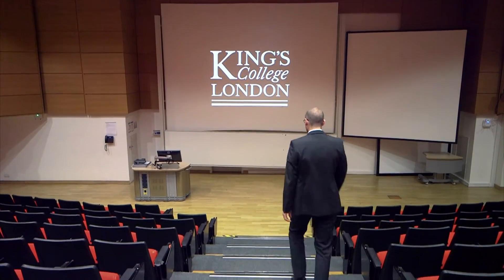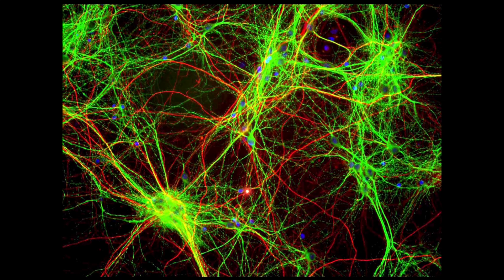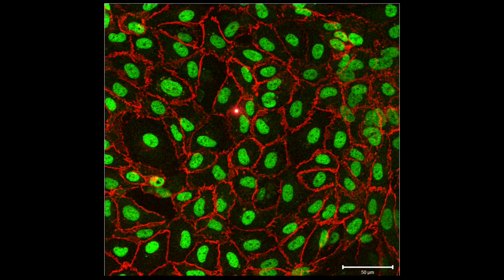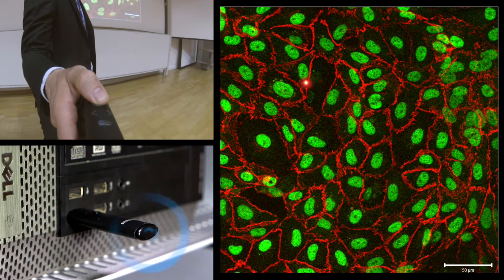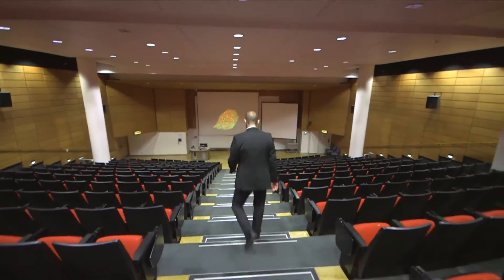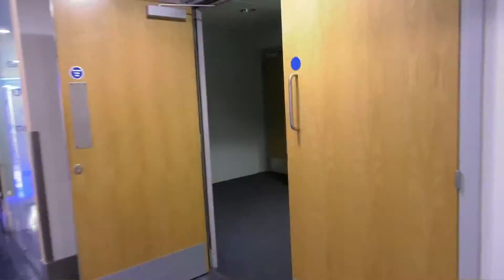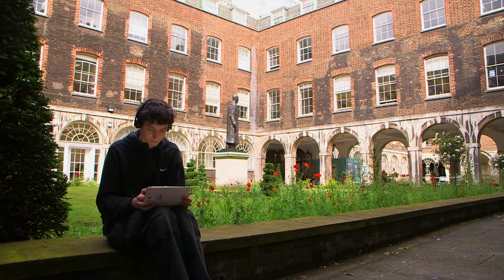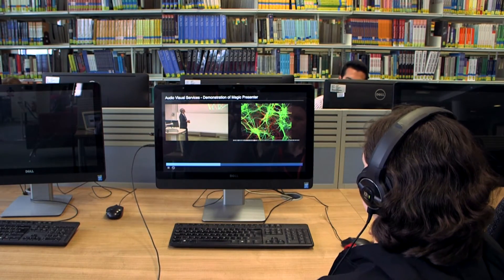Magic Presenter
AV Services are trialing a new, digital, laserless pointer device to enhance presentations that can be recorded during a lecture capture. This video explains how this device works.

Each campus has one (1) device that can be used in any room. The Arthur & Paula Lucas Lecture Theatre (S-2.18) on the Strand campus and the Greenwood Theatre on the Guy's campus already come equipped with their own Magic Presenters. However, to use the pointer, you must book the service using the AV online booking service.